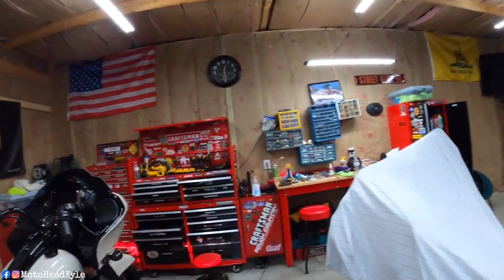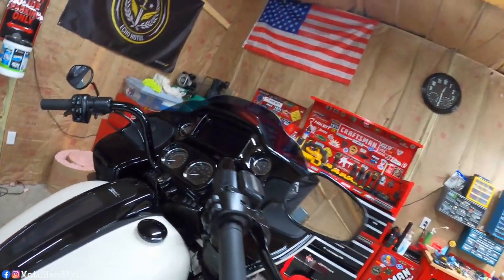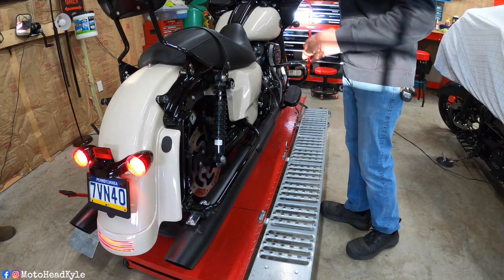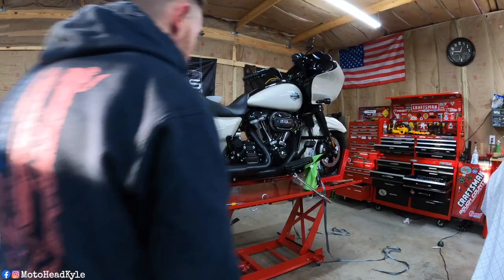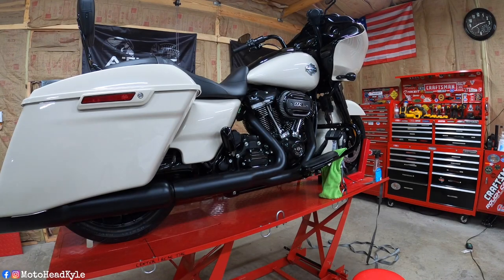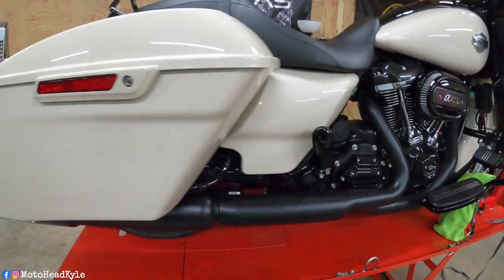Tab Performance Headpipe & 50 Cal Slip-Ons W/ Zombie Baffles for Harley Davidson M8 Touring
Hey Guys! Welcome back. Today,  watch for a before & after comparison of a quiet stock 2022 Harley Davidson Road Glide Special transform into a BEAST as we install Tab Performance's 2-1-2 Headpipe as well as their 50 Cal Slip-Ons with their famous Zombie Baffles! If you have a newer Harley M8 I would highly suggest looking into TAB Performance.